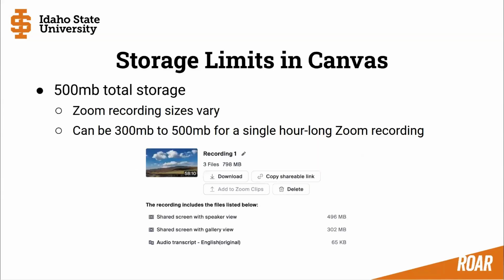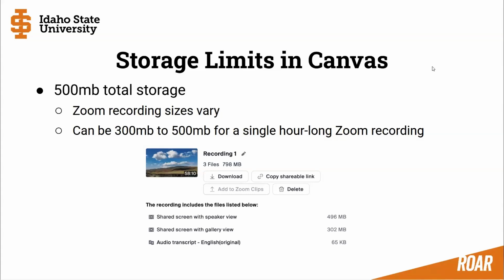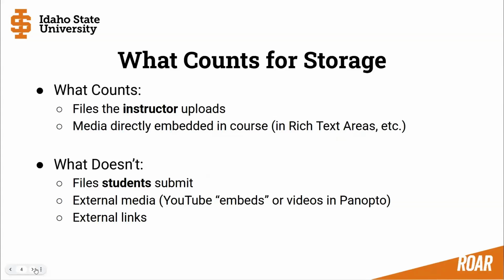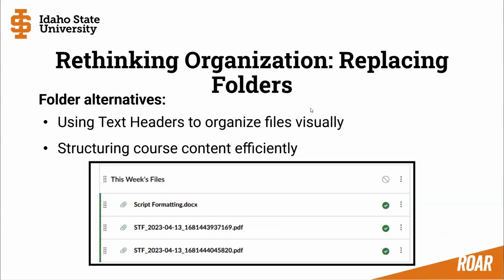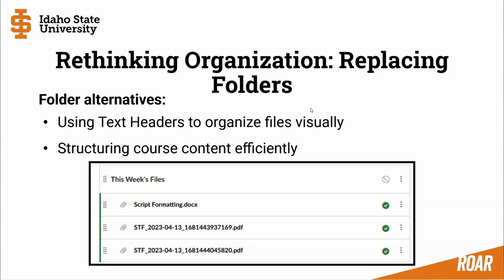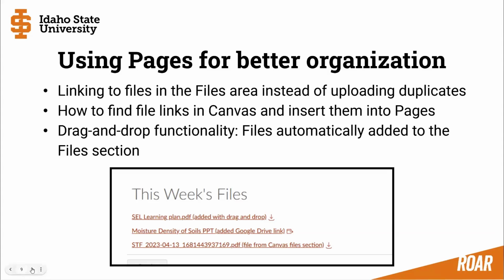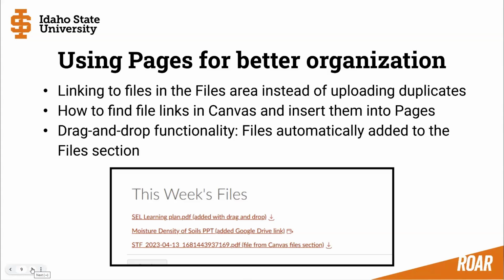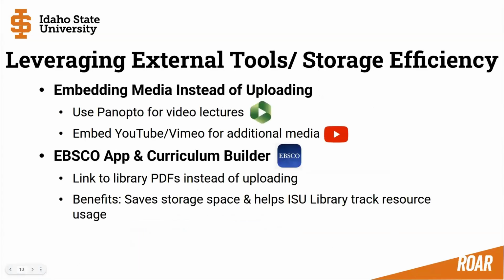Wednesday Webinar: Pack Smart - Your Guide to ISU Canvas Content Management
Optimizing Course Content for ISU Canvas Transition: Practical Tips and Strategies

In this session, the ITRC, guides users through the process of transitioning from Moodle to Canvas, emphasizing efficient content management. The session covers key topics such as Canvas storage limits, using external storage solutions, and reducing course file sizes. Practical strategies discussed include compressing large files, leveraging Panopto for video storage, using external links, and employing smart file management techniques. Additionally, the importance of checking course sizes and cleaning up unnecessary files before migration is highlighted, along with an introduction to the useful resources and support available through ITRC.

00:00 Introduction and Overview
01:11 Understanding Canvas Storage Limits
04:33 Managing Files and Storage Efficiently
12:44 Leveraging External Tools for Storage
15:51 Preparing Your Course for Canvas
17:53 Conclusion and Additional Resources